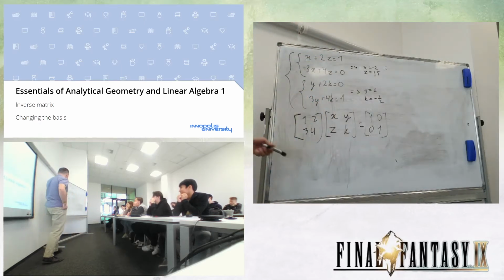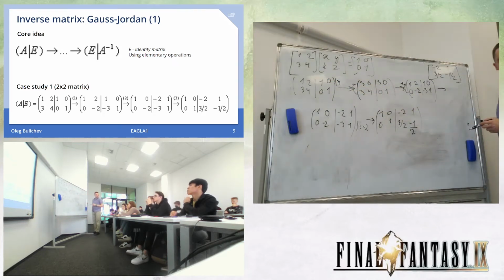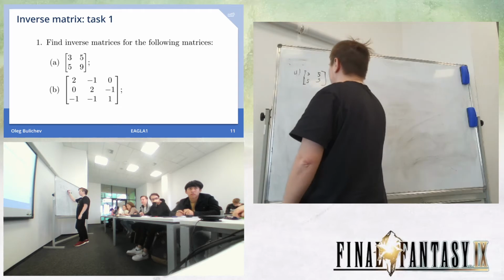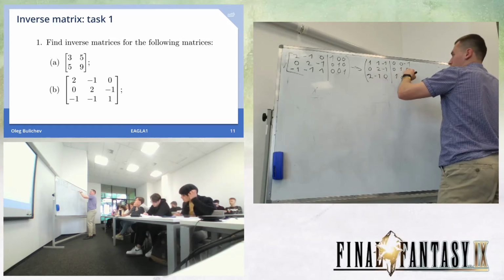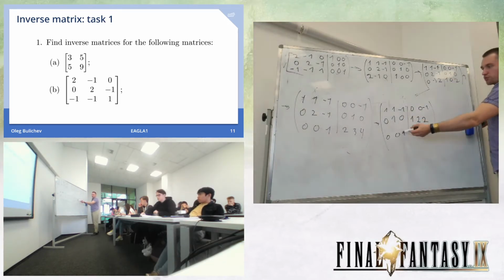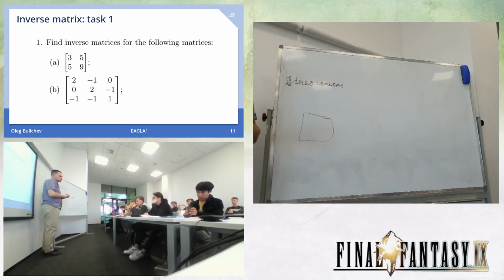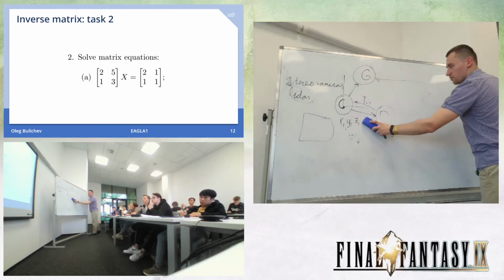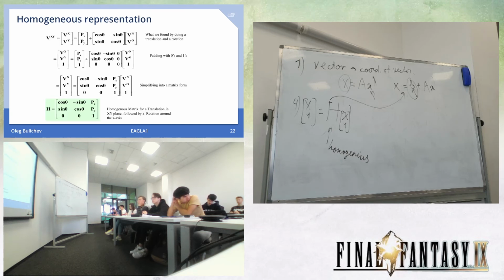AGLA1 2021, lab 4